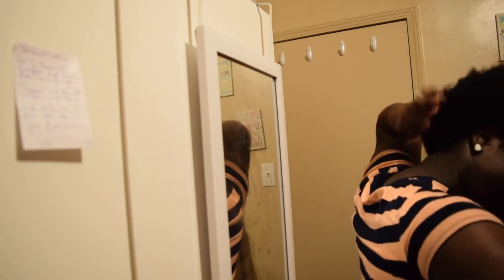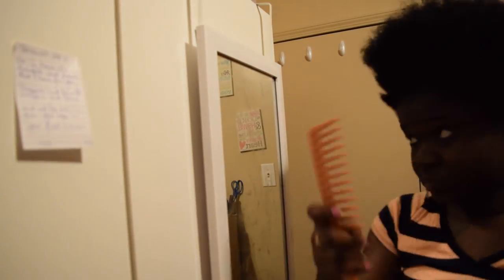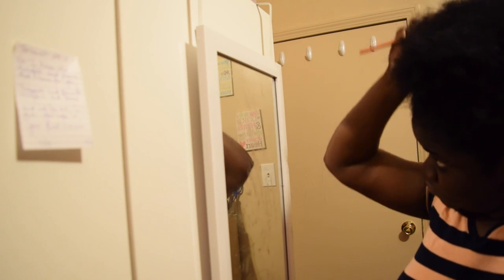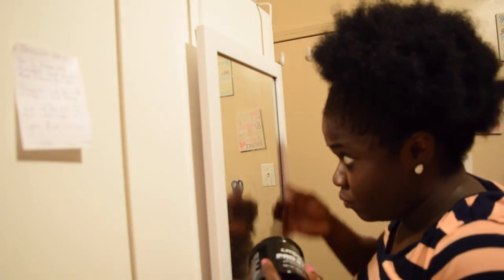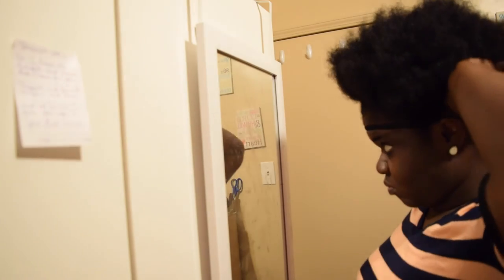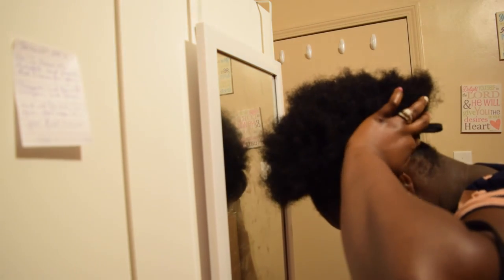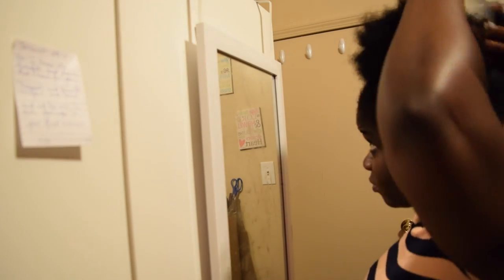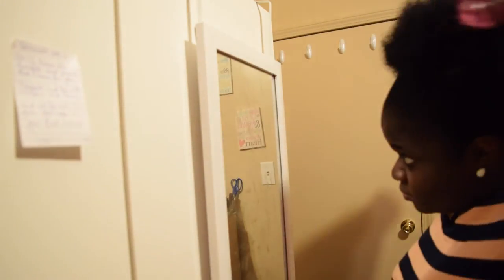Hair Tutorial:: High Bun on Short Natural Hair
Hey Guys, excited to be filming DIY hair videos, let me know if you have any suggestions of hair tutorials. Hope you Love this one!

htttp://youtu.be/KVAfavhgNrw